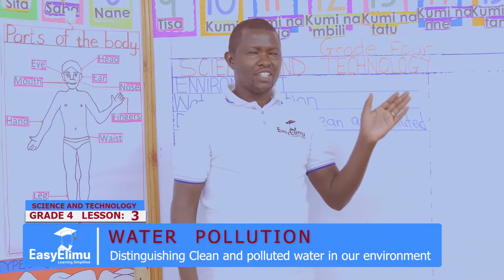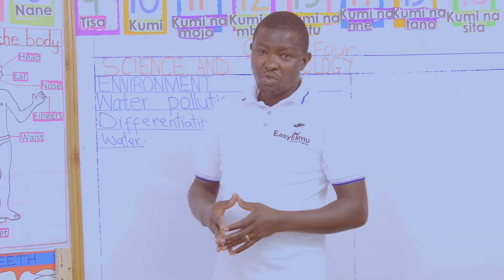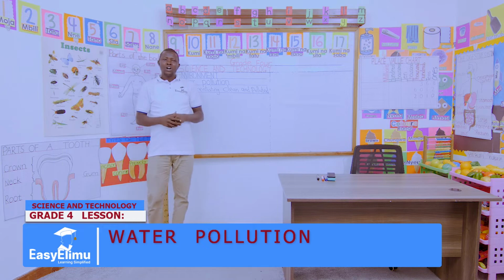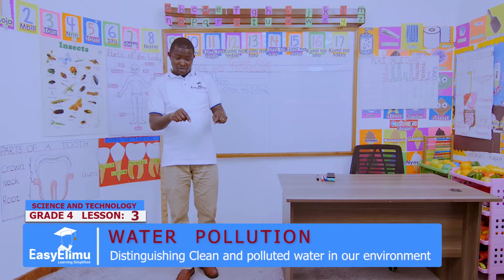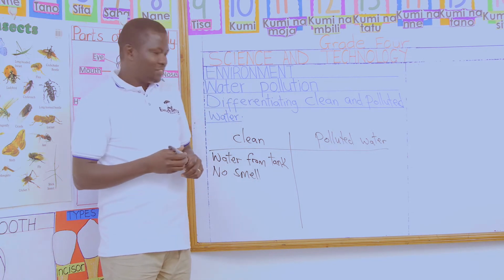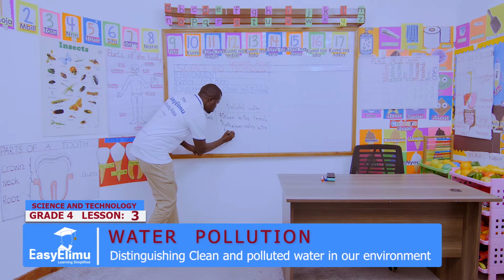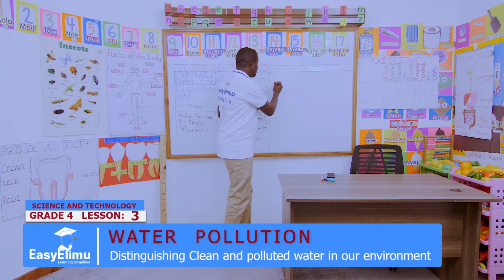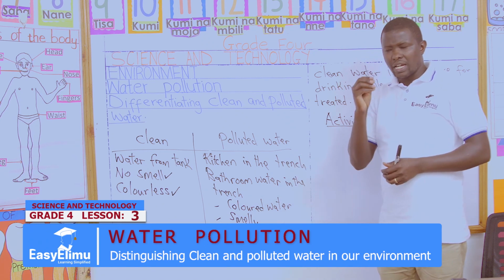How to distinguish between clean water and polluted water in our environment | Grade 4 Science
This is lesson 3 of 11 in topic: Environment - Water Pollution

Join us as we learn about how to distinguish between clean and polluted water in this grade 4 science and technology video lesson!